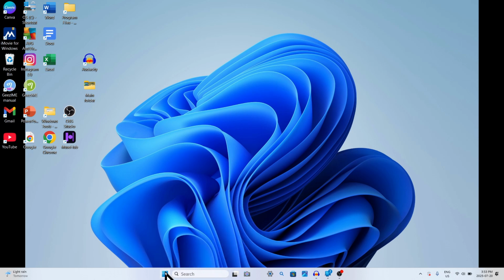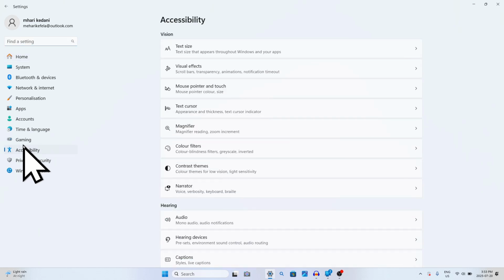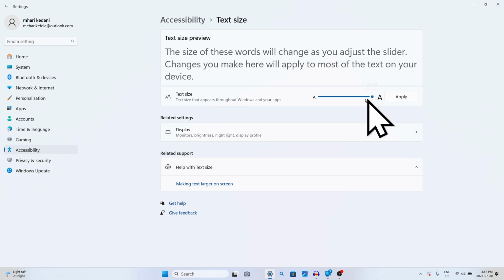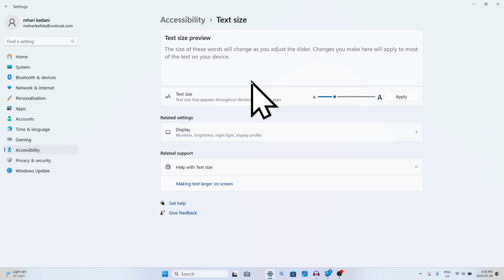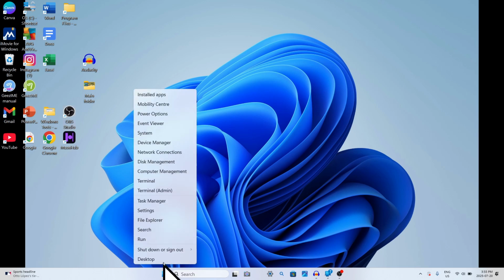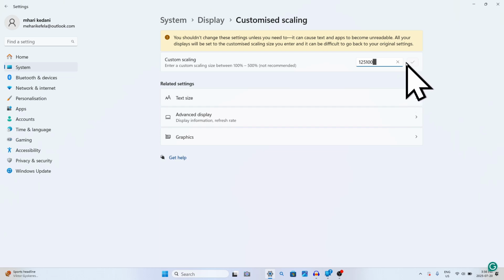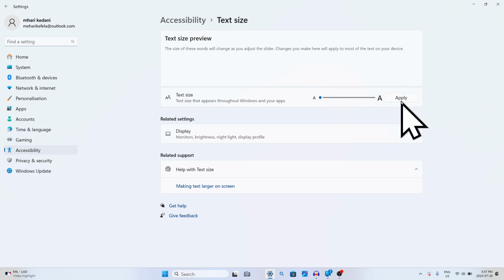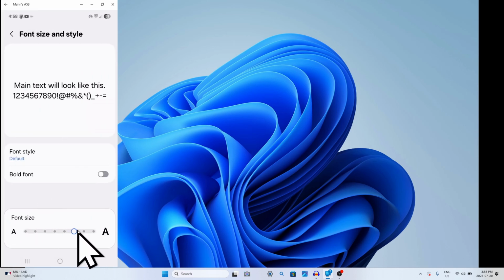"How to Change Font Size on Your Laptop and Phone" Make Your Screen Text Bigger (Fast!)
Having trouble reading small text on your screen? In this video, I’ll show you step-by-step how to change the font size on both your laptop (Windows/Mac) and your phone (Android/iPhone). Whether you want to make text bigger or smaller, this guide will help you adjust it easily for better readability and comfort. Perfect for beginners!

👉 Chapters:
0:00 - Intro
0:30 - Change Font Size on Laptop
2:15 - Change Font Size on Android
3:30 - Change Font Size on iPhone
5:00 - Tips for Best Text Settings